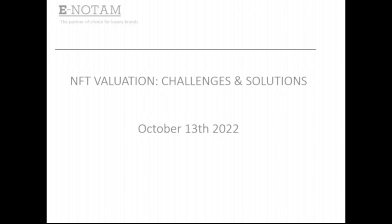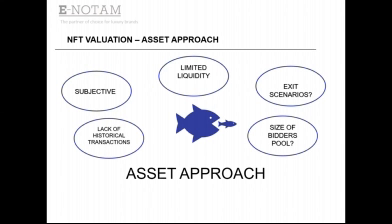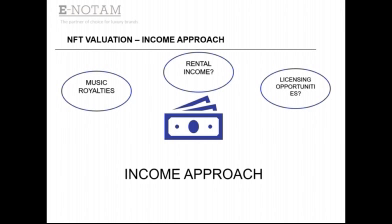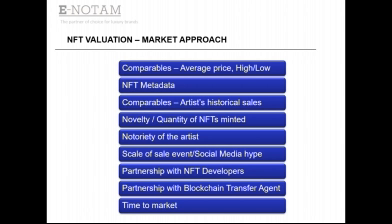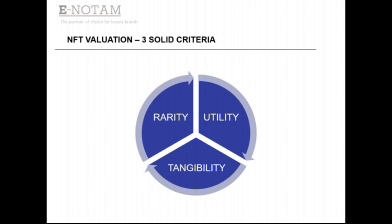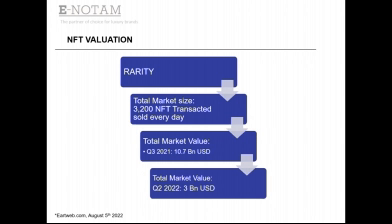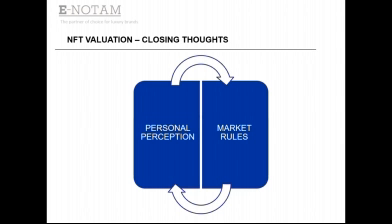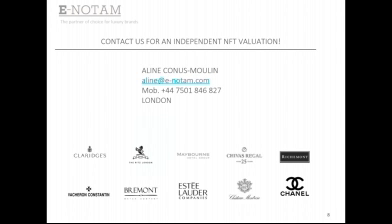NFT Valuation Challenges & Solutions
Please meet with global leaders at the NFT•Web3•Metaverse Global Leaders Roundtable on December 1 (Tuesday) 2022, 12 pm ET. I warmly invite you to watch the video replay of Aline Conus-Moulin's presentation "NFT Valuation: Challenges & Solutions" at the NFT Monetization Innovation Webinar, which took place on October 13 (Thu), 2022.

[Invitation] NFT•Web3•Metaverse Global Leaders Roundtable
This online event is intended to recap the previous NFT/Web3/Metaverse webinars and roadshows that were organized and moderated in 2022 by Dr. Alex G. Lee to review the combined topics/agendas holistically and to provide a networking opportunity among speakers and participants. Dr. Alex G. Lee will review all of participated global leaders' talks/presentations in NFT/Web3/Metaverse. Live session/discussion with some previous speakers about the recent trends/new insights/future directions in NFT/Web3/Metaverse will be included. Networking among speakers and participants will be planned.

Agenda:
Present and future of NFT/Web3/Metaverse
NFT for Web3 based Metaverse
NFT monetization
NFT finalization via NFT + DeFi convergence
NFT/Web3/Metaverse in fashion/media/art/real estates
Legal issues with  NFT/Web3/Metaverse (Crypto World)